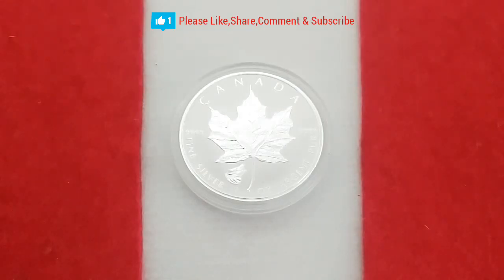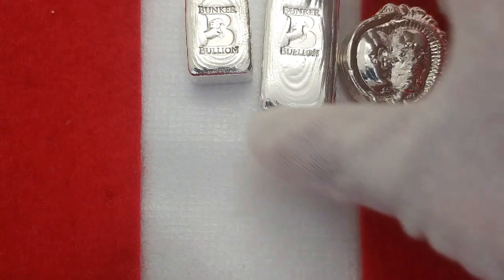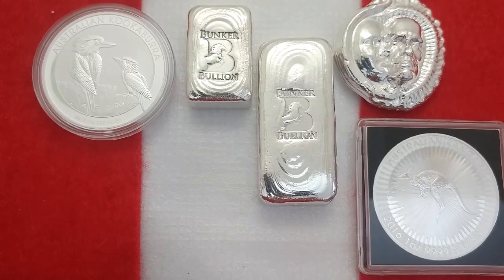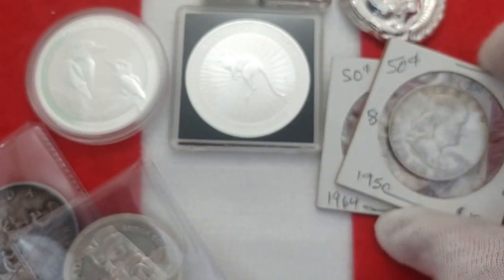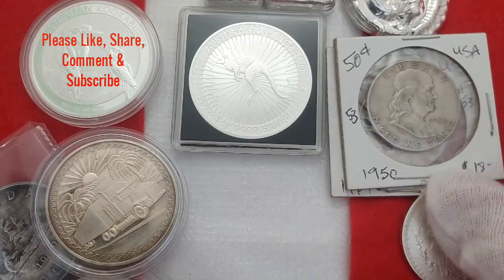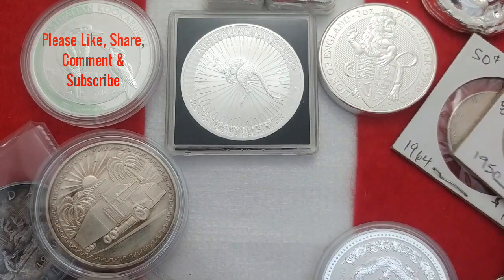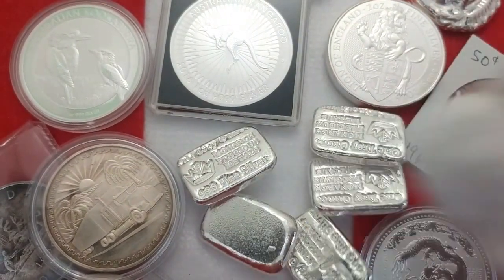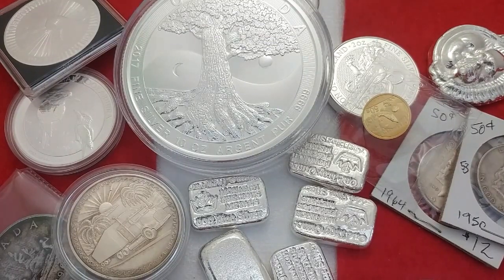Silver Hunt Sunday. It's a Silver explosion and a bit of Gold too!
Hey Silver Stackers. This weeks Silver Hunt Sunday I have a silver explosion. Featuring my first Queen's beast a Gold Panda and the new RCM 10 oz $50 coin. I hope you all enjoy.

A channel made by Canadians for Canadians to help understand silver & gold investing in the Great white north! We will talk about Coins, bars, bullion, sterling silver, jewelry, 90%, junk and more.

I will be uploading twice a week.